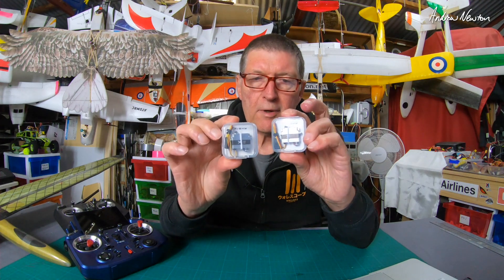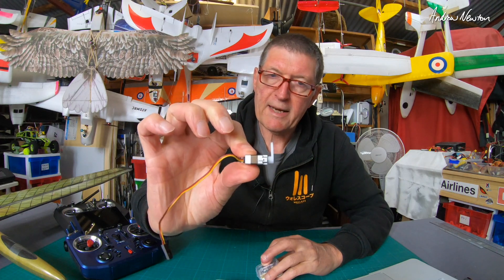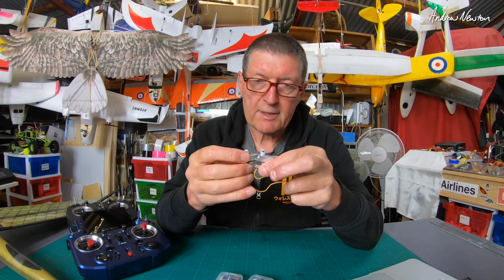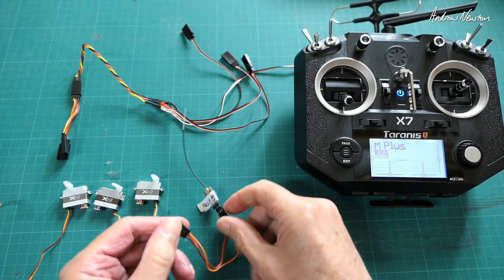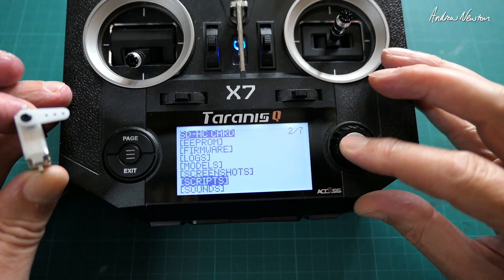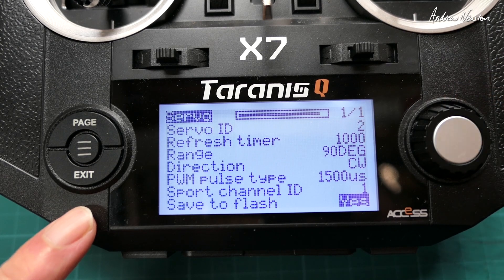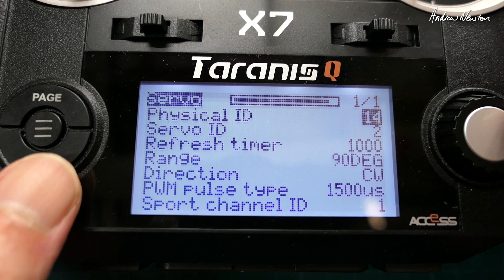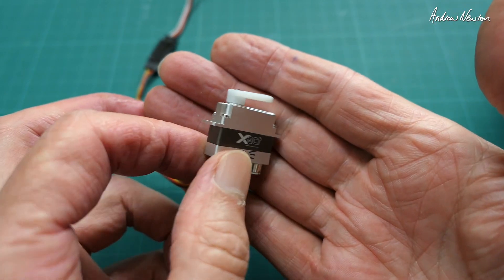FrSKY Xact HV5611/5612 FPort 2.0 servos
FrSKY Xact HV5611/5612 FPort 2.0 servos. Super high quality 8.8g digital metal gear 3.7V to 8.4V. 4.1kgf.cm @ 8.4V Also work on PWM and SBUS, configurable sweep angle (120º/90º) and direction (CW/CCW) Telemetry for current, voltage, temperature and status.